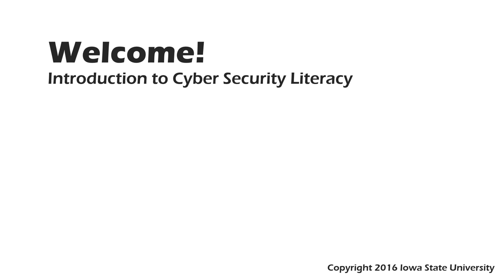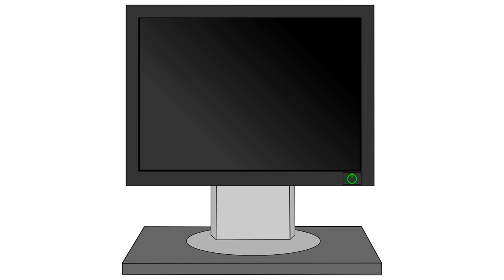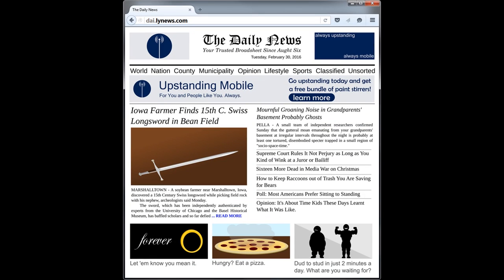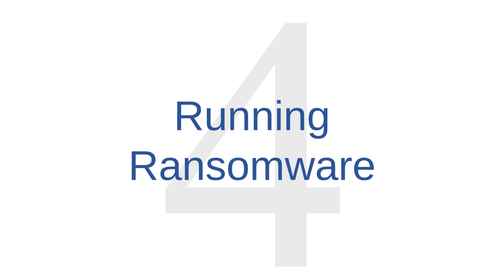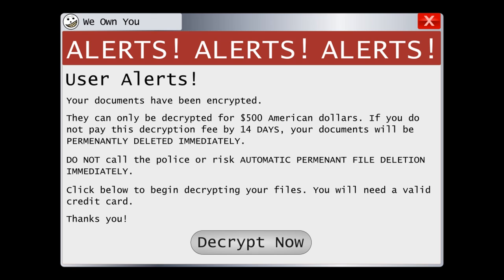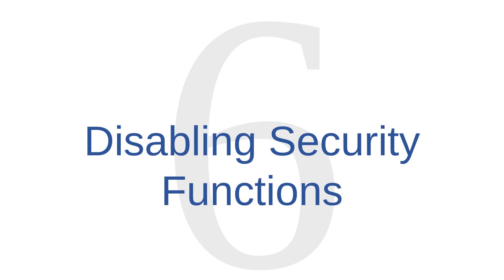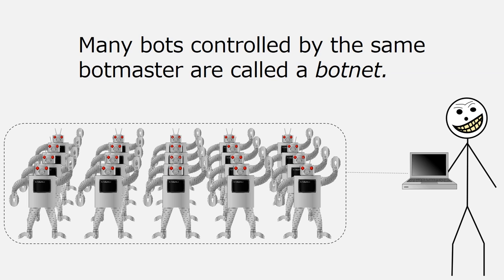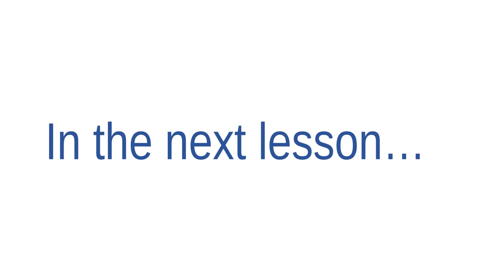Lesson 16: Functions of Malware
Describes seven common functions of malware:

1. Overwhelming System Resources [0:59]
2. Running Malicious Adware [2:46]
3. Running Spyware [4:06]
4. Running Ransomware [4:47]
5. Creating Backdoors [6:18]
6. Disabling Security Functions [7:20]
7. Creating Botnets [7:53]

Typo warning: Ransomware is misspelled at 0:51 and 9:31.